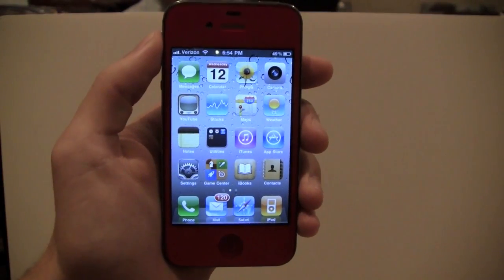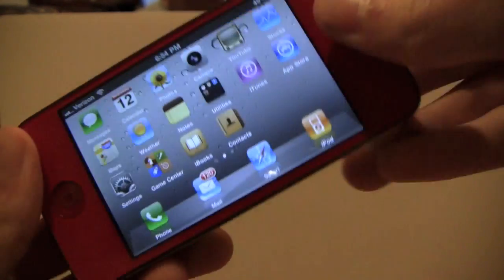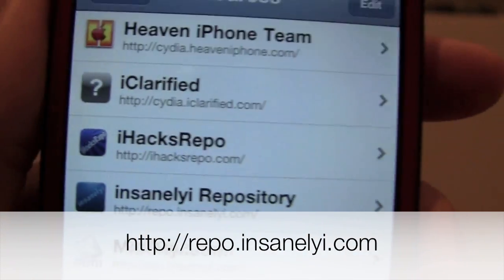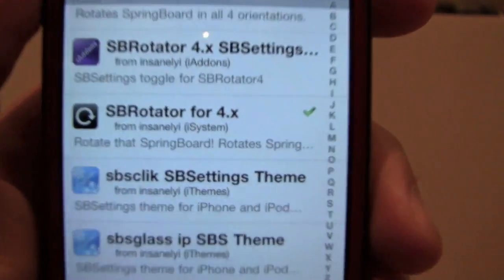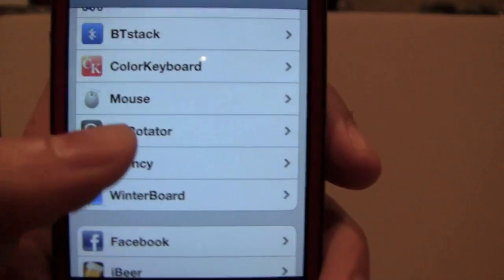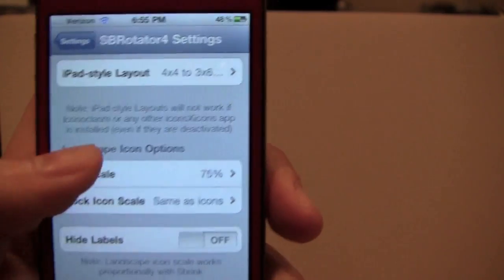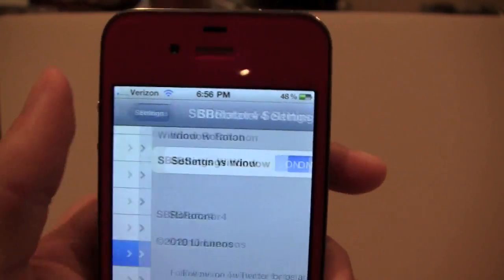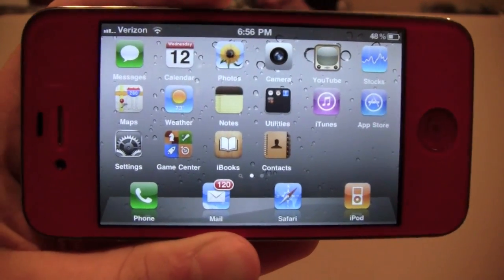Rotating Springboard: iPhone/iPodTouch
In his first video for the You've Got tech team, Andrew R kicks off our coverage of jailbreaking with a video on how to get the iOS springboard to rotate to all 4 sides.